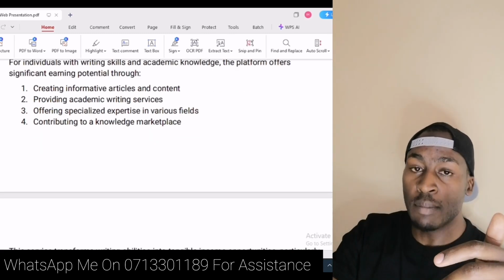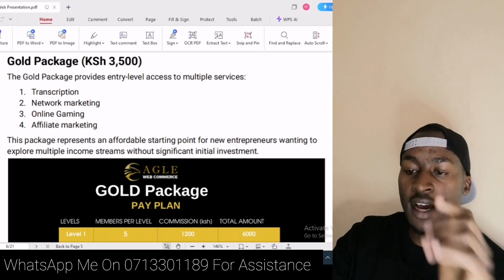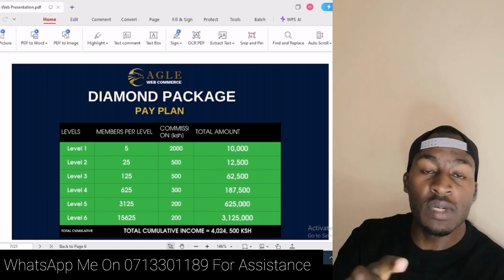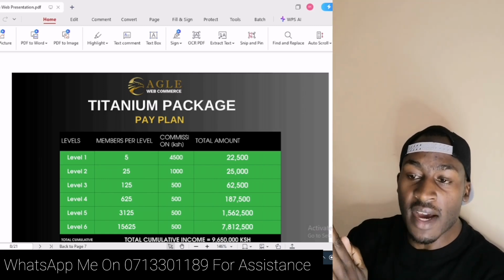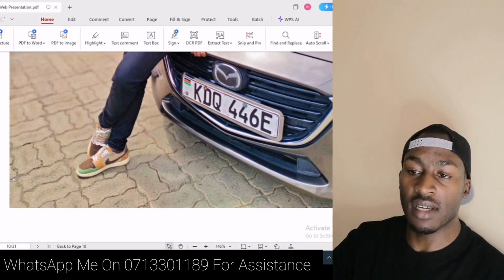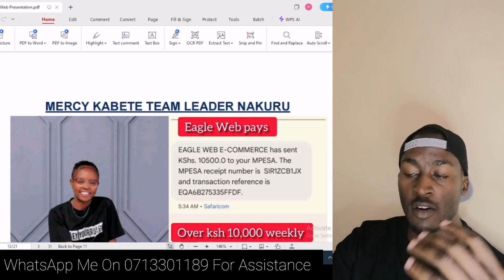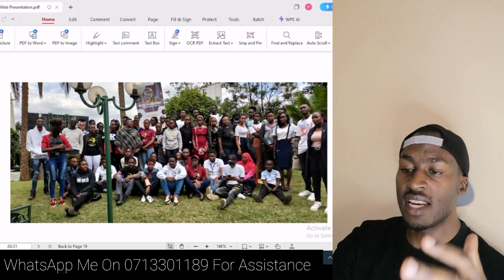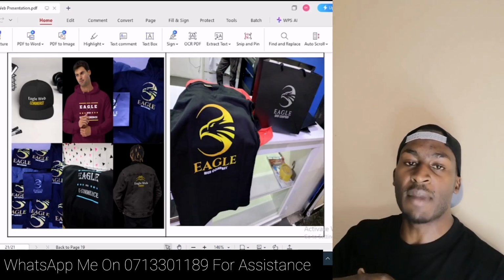How To Make Money Online In Kenya : Eagle Web E-commerce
This video explains everything you need to learn about making money with eagle web e-commerce 👇
Okay Am ready to *assist* you to begin working *online with us immediately.*

What you  need now is to *Open your Personal  Account* because all the information on working with us is on our site.

Step 2. Enter your, , *your personal username*,  phone number, your country&   confirm your passwords*

Step 3. Confirm the joining details.

Step 4.  Click *Sign up*
Regards,
Sir Brian